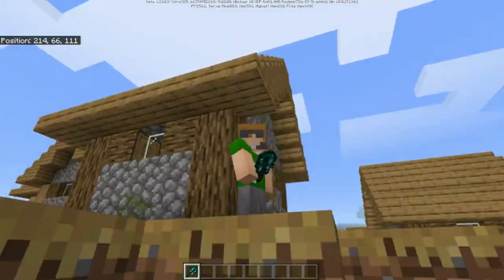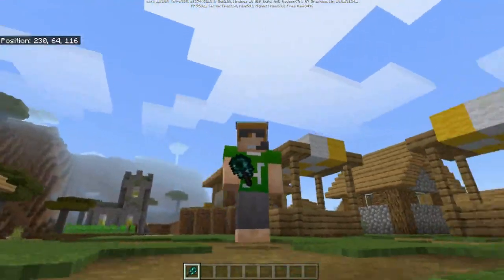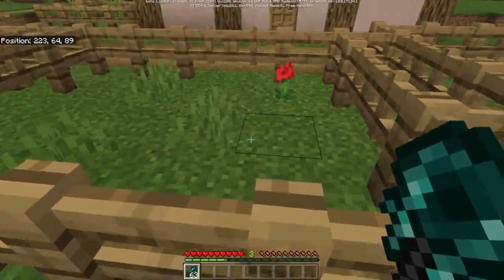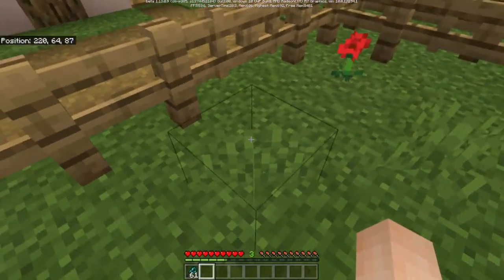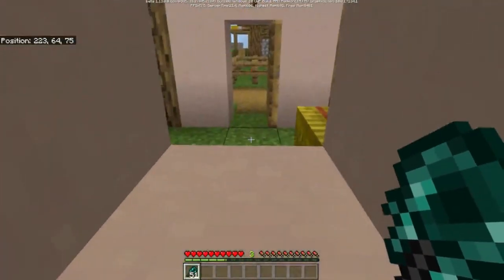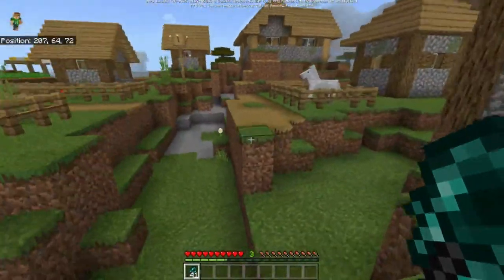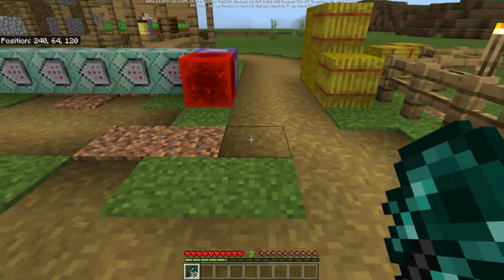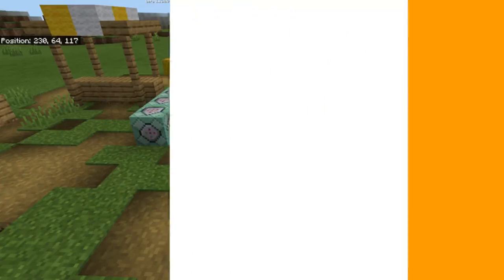✔ Terraria rod of discord in minecraft!!!!!!!!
World download(somehow requires scripting on :/)

@hanprogramer . INSTAGRAM
@Hanprogramer123 . TWITTER